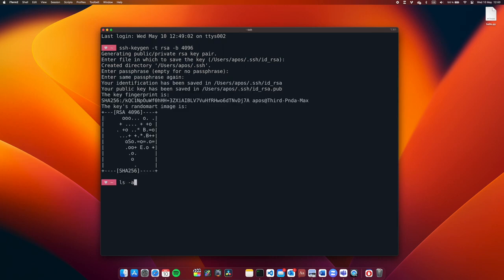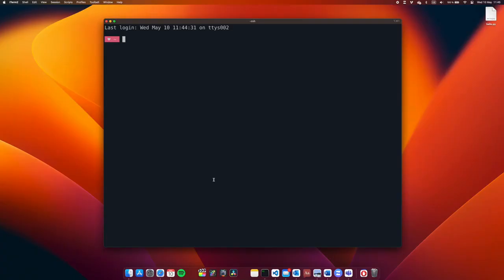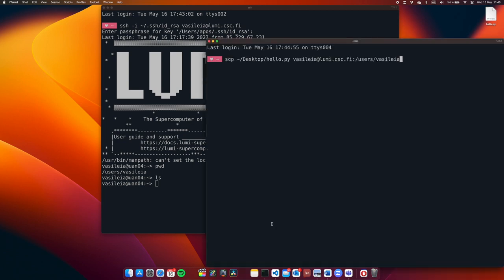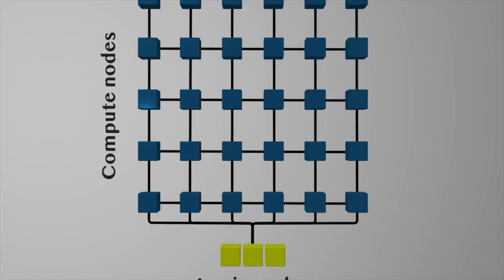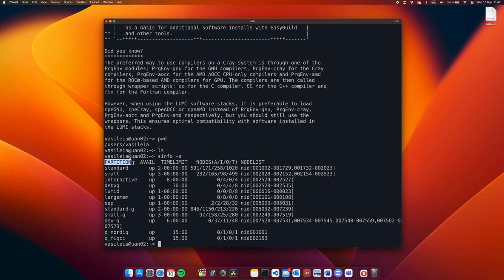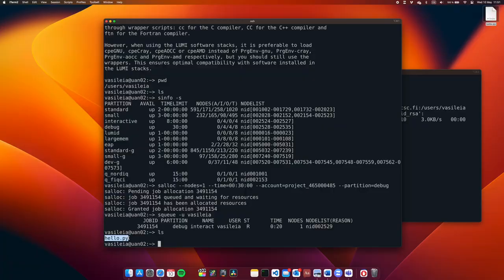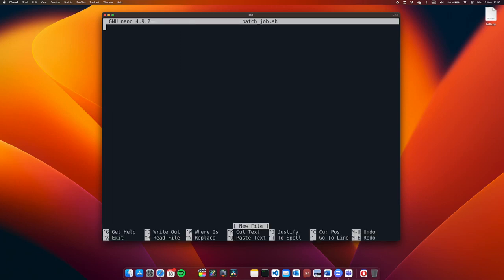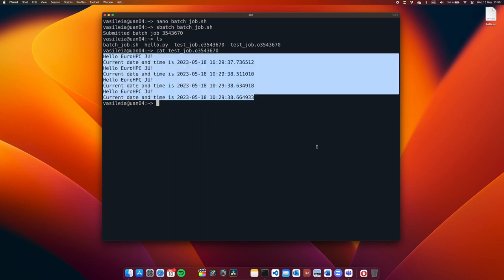What does accessing a supercomputer look like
The Euro HPC Joint Undertaking has put a number of supercomputers in multiple European countries and companies and public organizations in Europe are eligible to access them for free. If you don’t know how, check out this video by NCC Sweden (ENCCS).